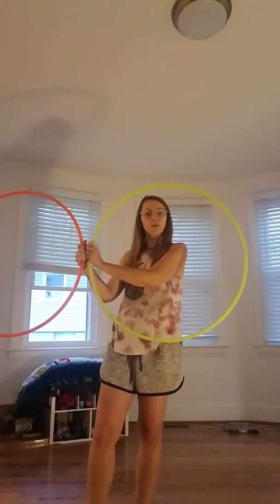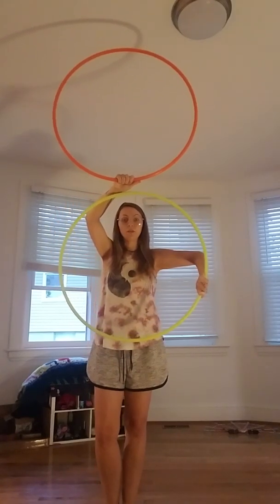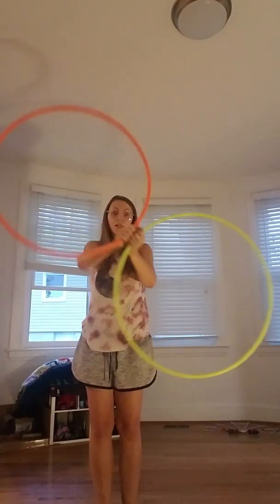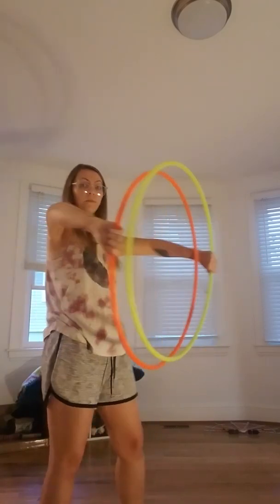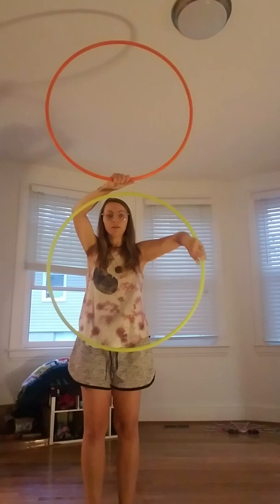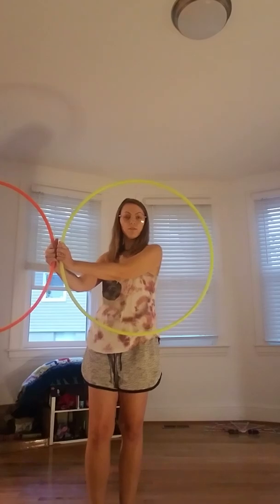4 petal goddess machin twin hoop tutorial